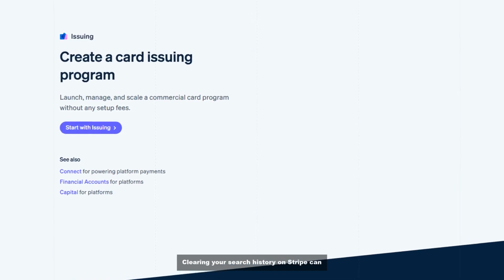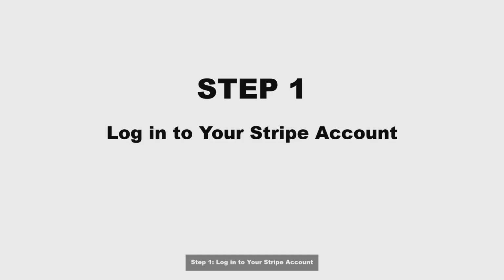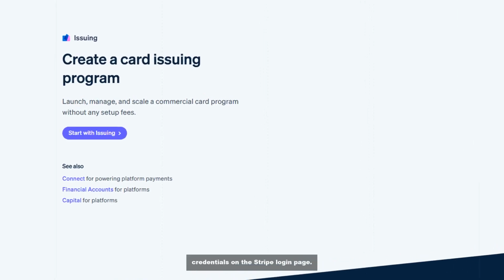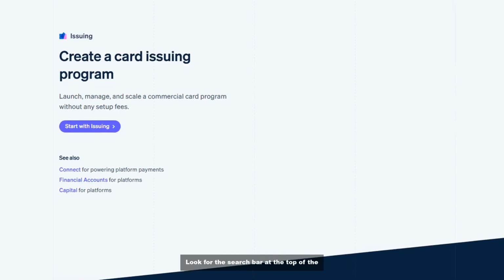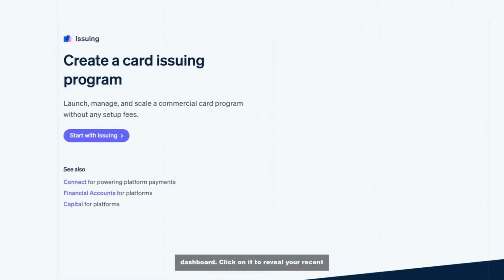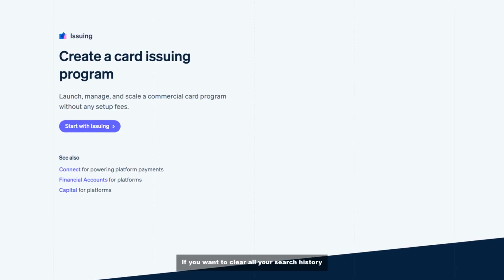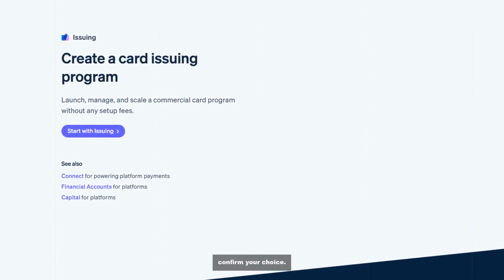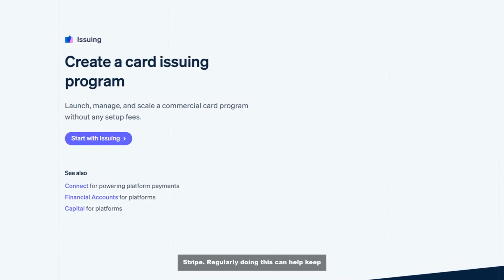How To Clear Search History On Stripe 2025 (2026)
In this video, we will show you how to clear search history on Stripe 2025. If you're looking to manage your privacy or simply want a fresh start, this guide will walk you through the steps.